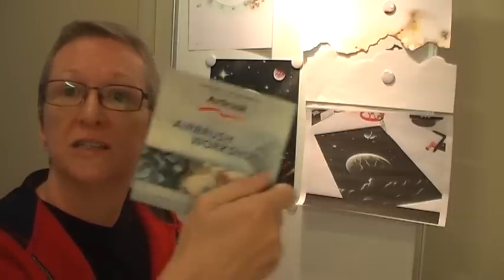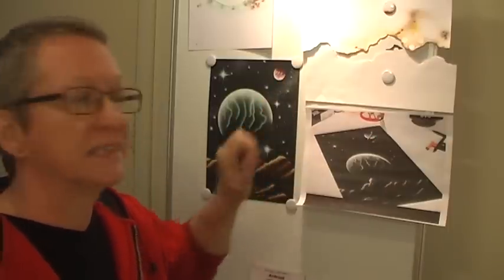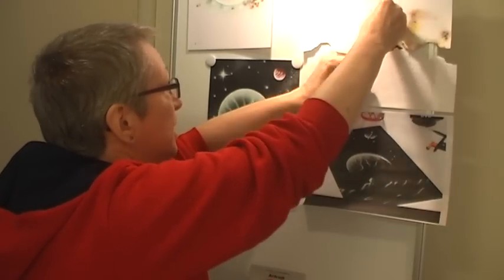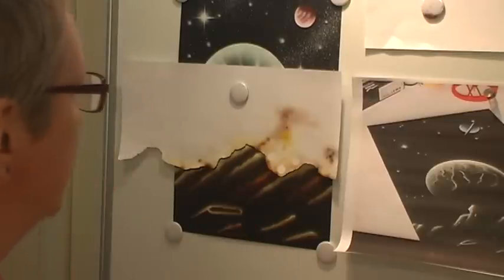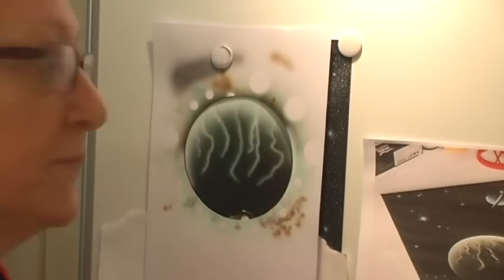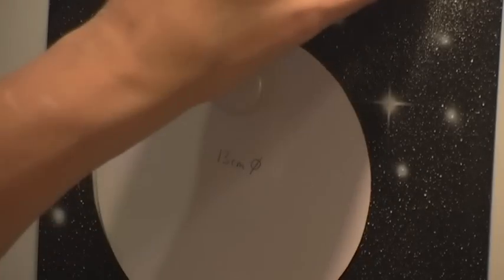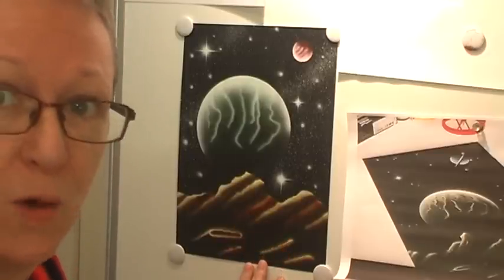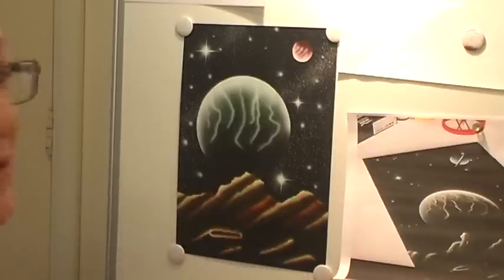Airbrush for Beginners - Learn Along with Mel 10 - How I made my first Planetary Scene.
Lesson 10  - Beginner Basics - How I made my first planetary Scene after watching a DVD tutorial. I learned; making masks, layering colours, cleaning during colour changes, using white on a black/dark background before adding colours and using different techniques to put paint on paper in one artwork.

I made the Airbrush Learn along with Mel videos so if you want to, you can learn airbrushing as I do and I can pass on all the mistakes, tips and tricks I learn along the way. I will use all the information I have gathered from the experts and put it into practice but I will add my own twist to the exercises and hopefully have some fun.
Cheers Mel